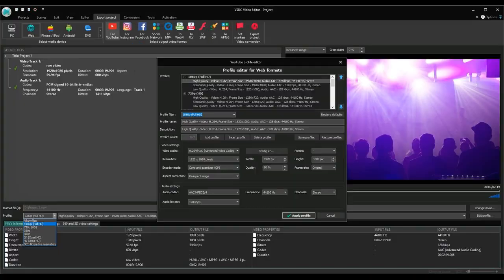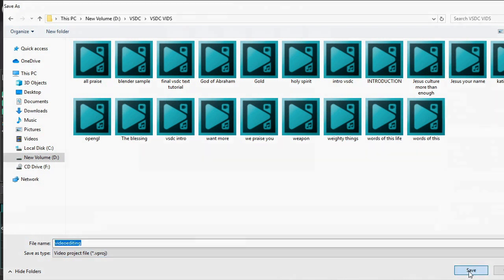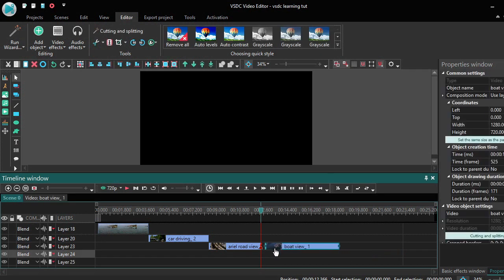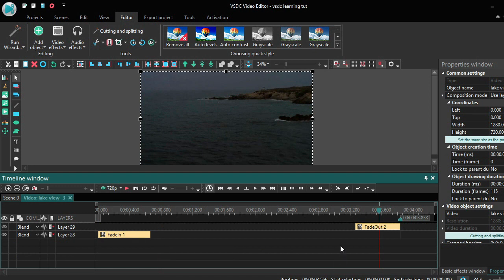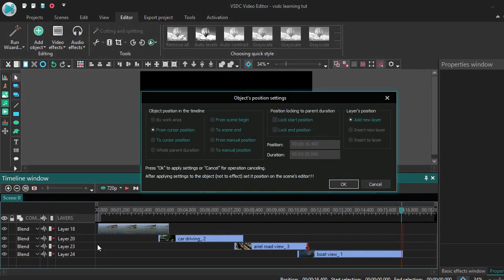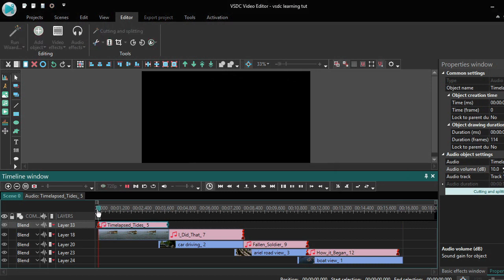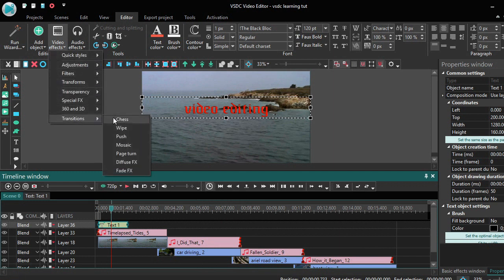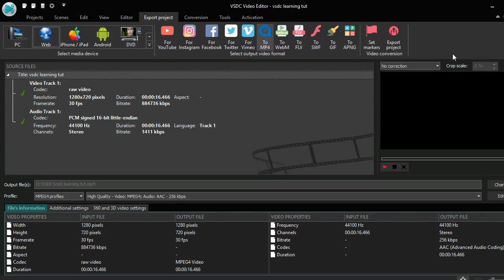VSDC Video Editor Tutorial 2022 - Learning Video Editing for beginners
This video will teach you all basics of video editing and some advanced concepts.

Free Diploma Courses.
Empower yourself by taking on a free course today from any field of your choice. Use the link below to start your free Diploma Course.

GodBless